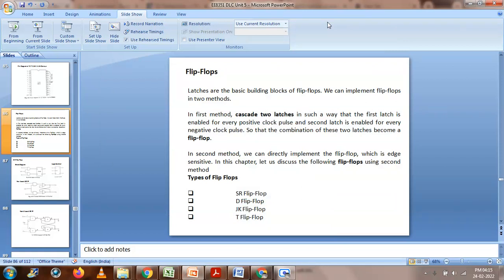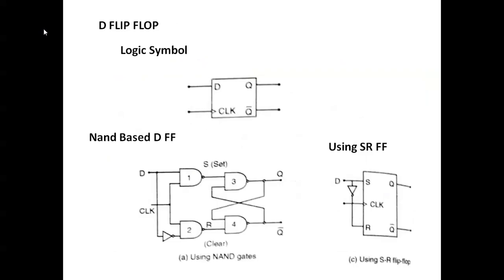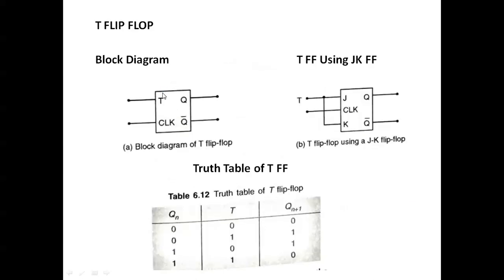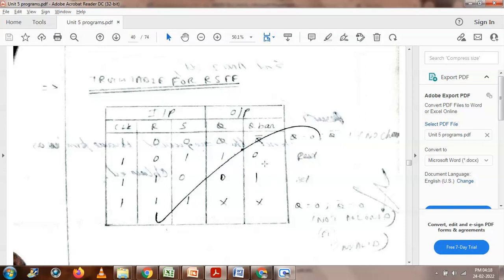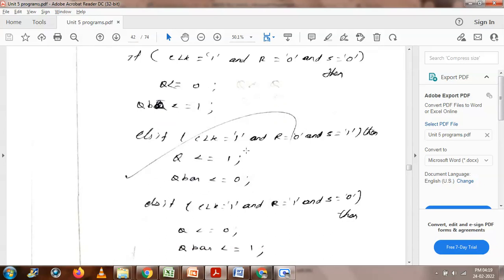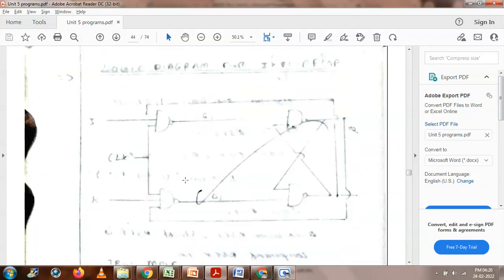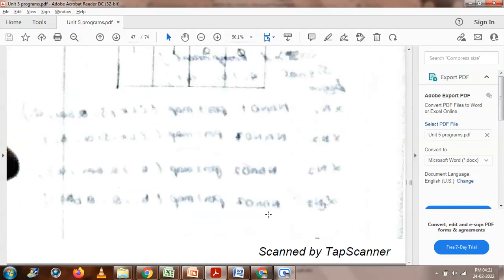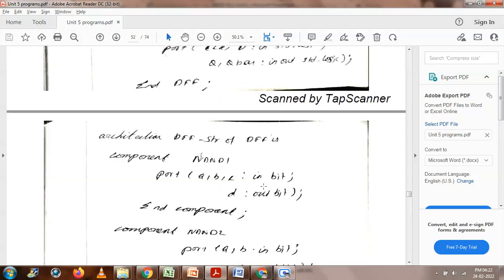flip flops VHDL code/MAMSE